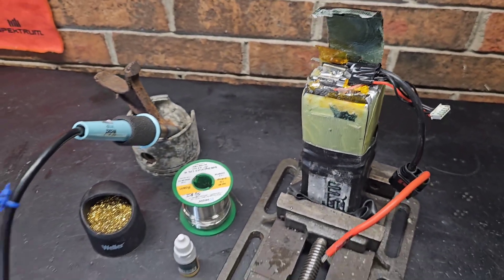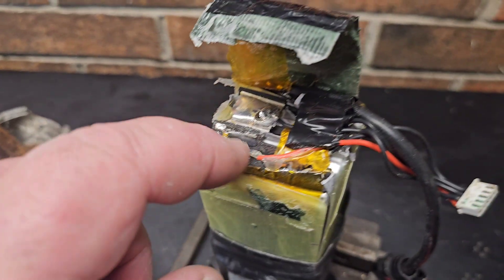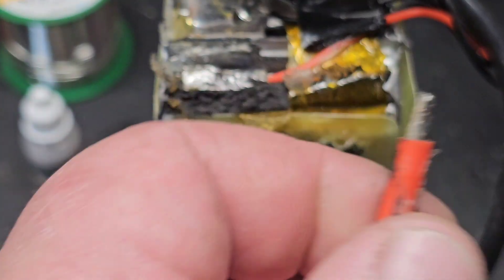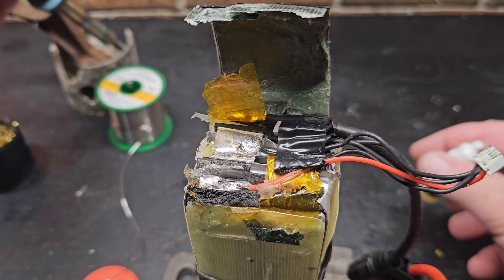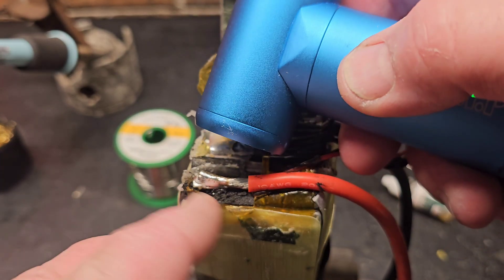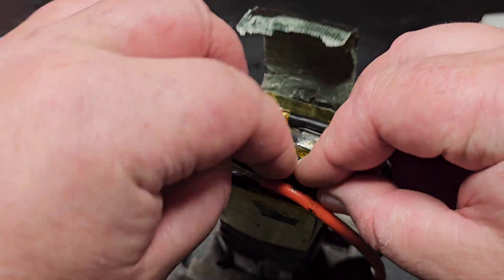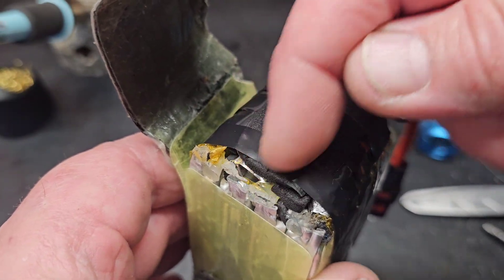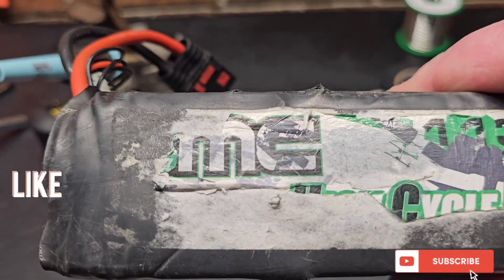How I Soldered The Main Battery Lead Back on a Lipo Battery, Save Your Lipo Battery's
PURE ALUMINUM FLUX